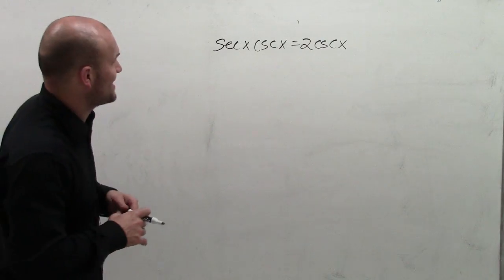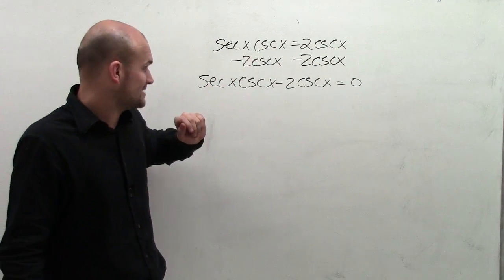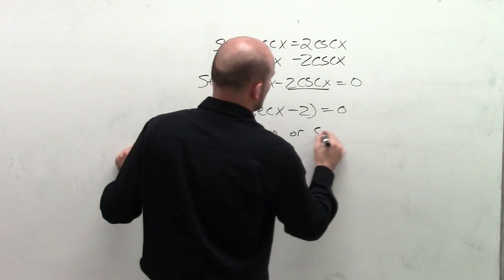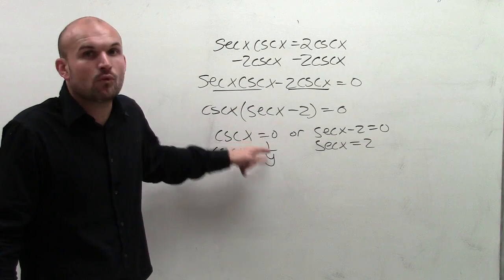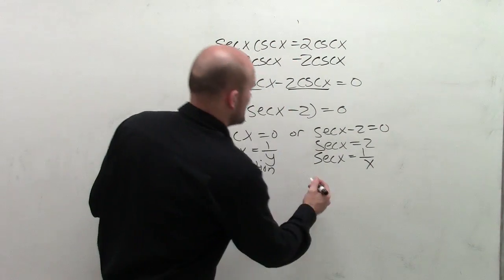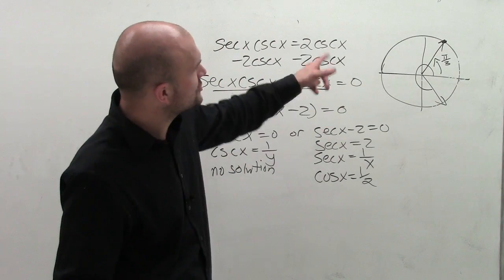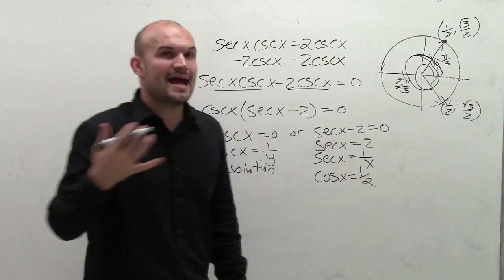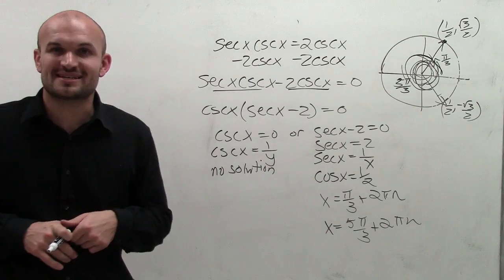Solving trigonometric equations